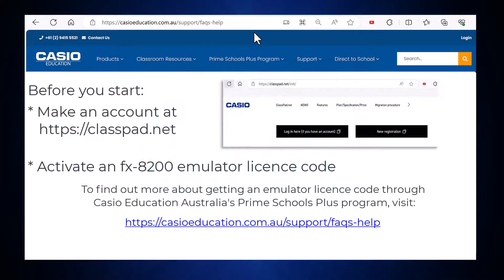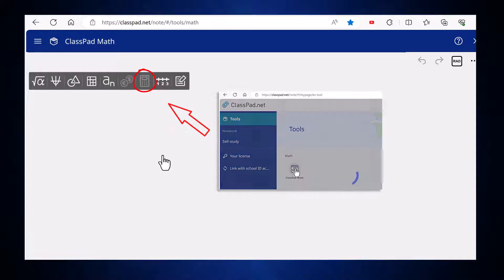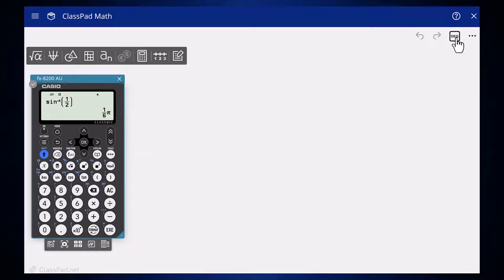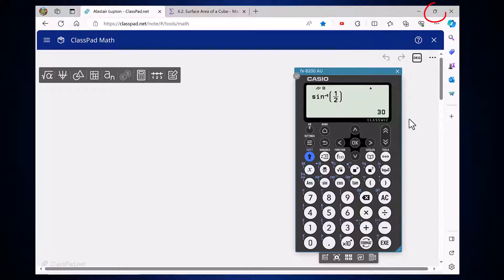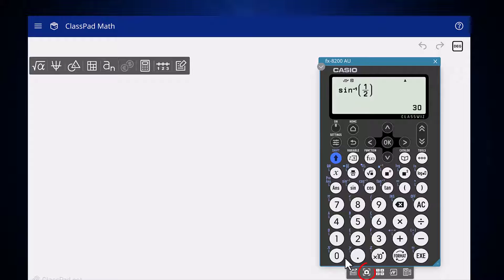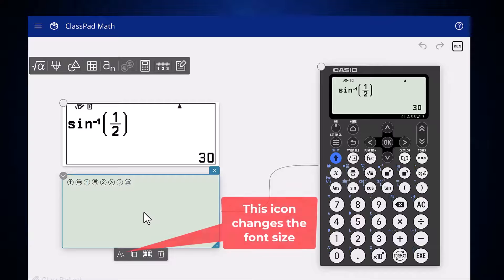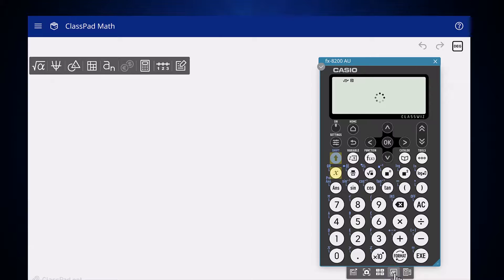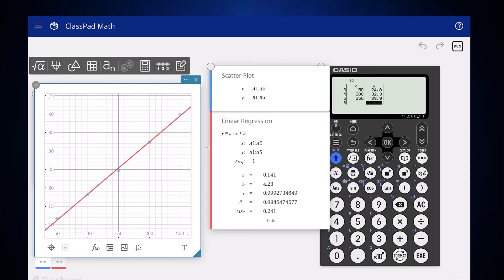How to use the fx-8200 AU emulator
Your step-by-guide on using the fx-8200 AU web-based emulator software, available on classpad.net.

Kicking off from code activation, this video covers how to navigate the classpad.net website, finding where to use your emulator and the different features available to resize all elements/features, pop-out windows and views of your calculations in different formats - including graphs and charts.